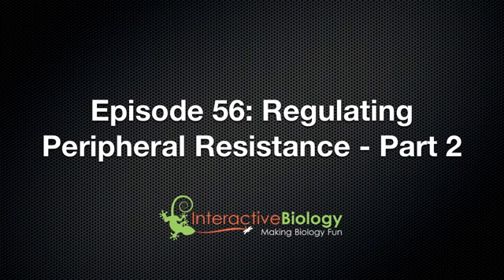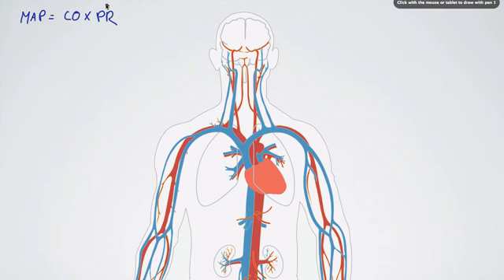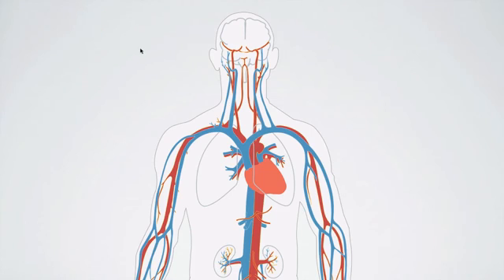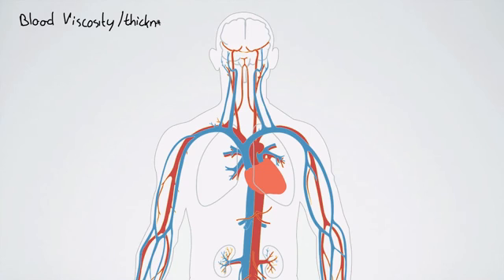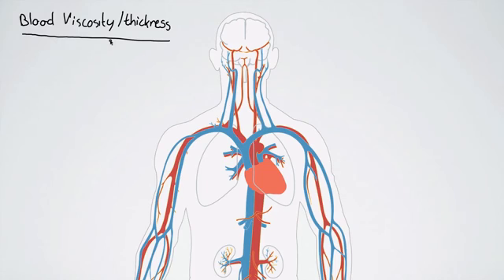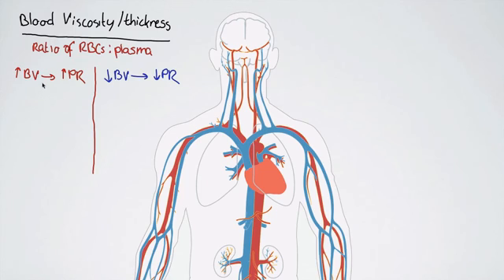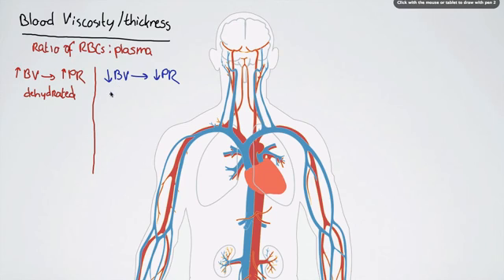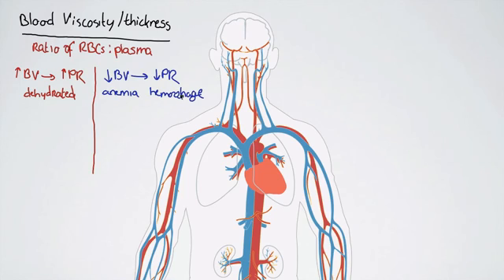Regulating Peripheral Resistance - Part 2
This is the follow-up to part 2, where I talk about two other ways Peripheral Resistance is regulated - Looking at Blood Viscosity and Total Blood Vessel length.

Video Chapters:
00:00 Intro
00:24 Review: MAP = CO x PR Formula and how changes in PR affects MAP
00:55 Review: Vasoconstriction and Vasodilation Effects on Peripheral Resistance
01:20 Blood Viscosity and how it affects Mean Arterial Pressure
02:27 What is Blood Viscosity: Ratio of RBCs to Plasma
03:03 Effects of changes in Blood Viscosity
03:35 Examples of Increased Blood Viscosity: Dehydration
04:03 Examples of Decreased Blood Viscosity: Anemia, Hemorrhage
04:44 Effect of Total Blood Vessel Length on Peripheral Resistance
05:56 How Gaining Weight Affects Peripheral Resistance
07:23 Review: How Changes in Peripheral Resistance Affects Mean Arterial Pressure .